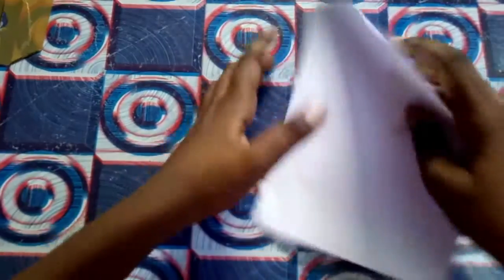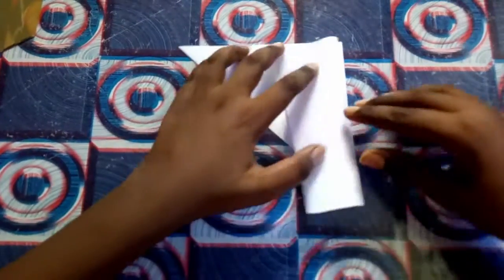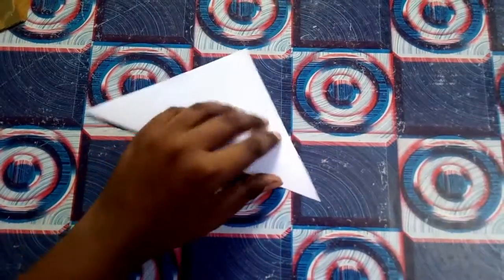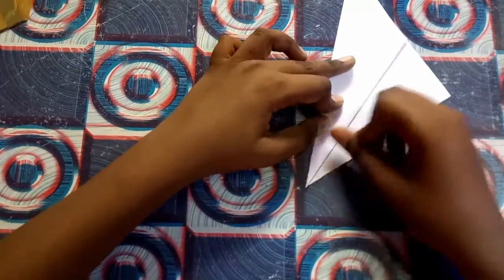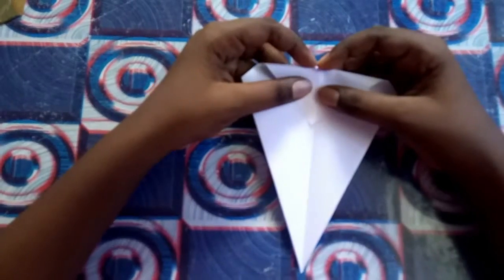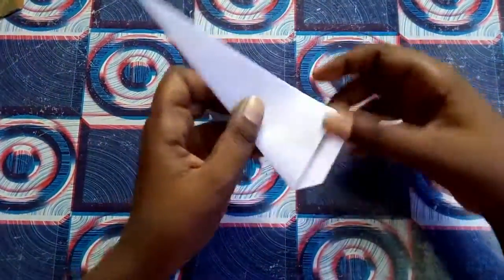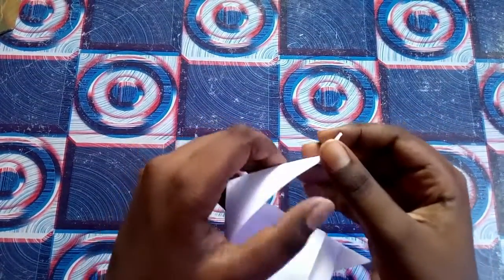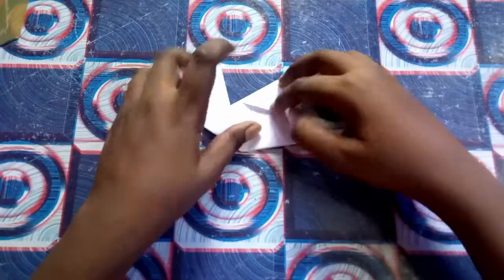How to make paper swan in Tamil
Hi friends ,glad to meet you in this video
This video is about make an origami swan